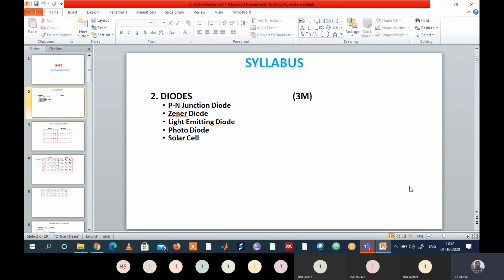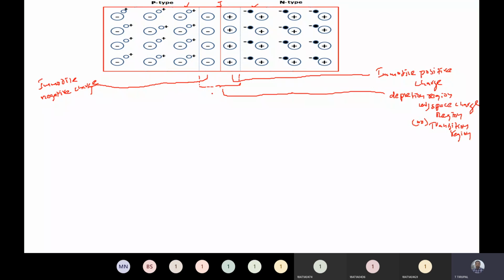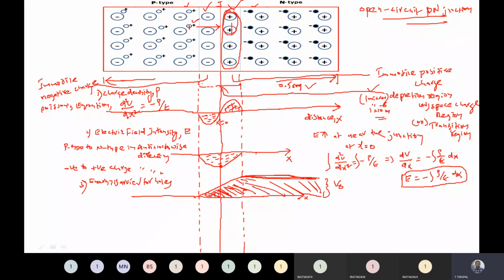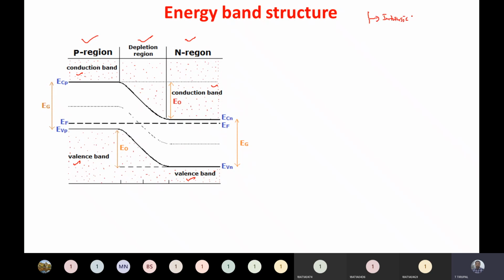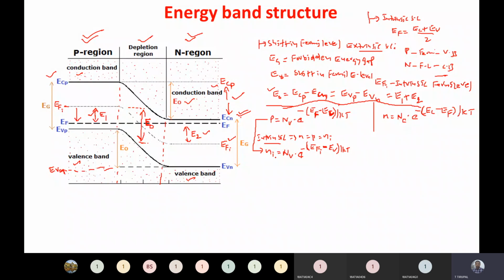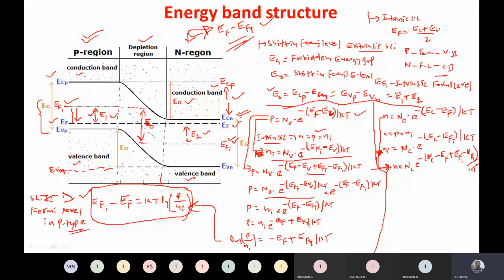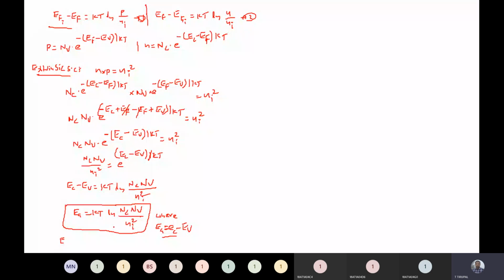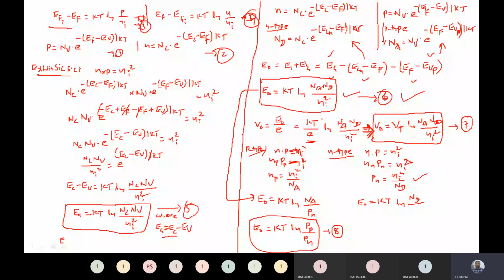GATE-Electronic Devices-Diodes-PN junction diode-Energy band diagram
This video gives information about GATE Electronic Devices Diodes Topics such as PN junction diode, Energy band diagram